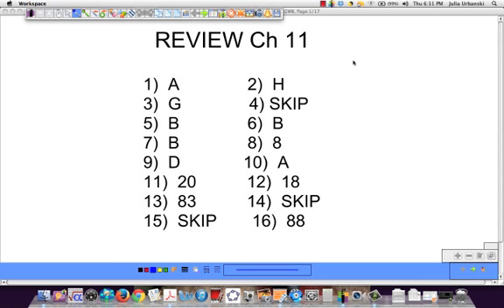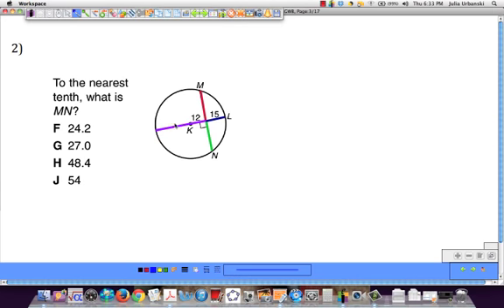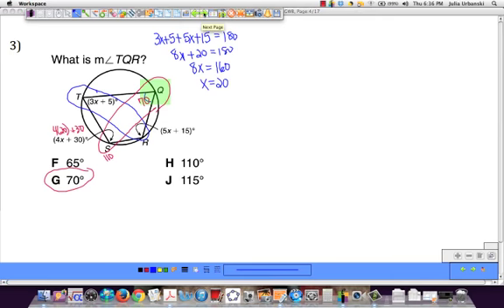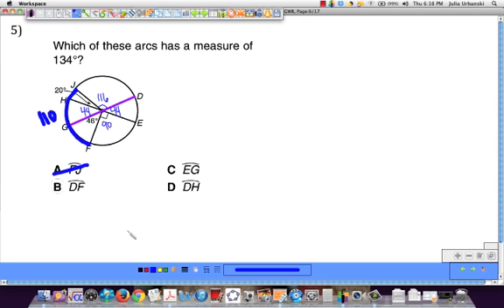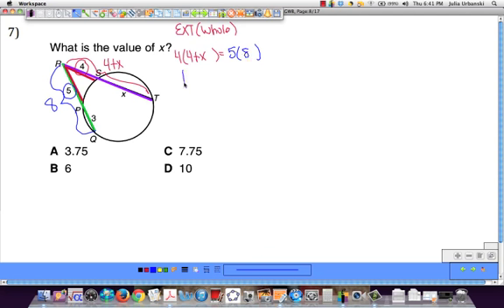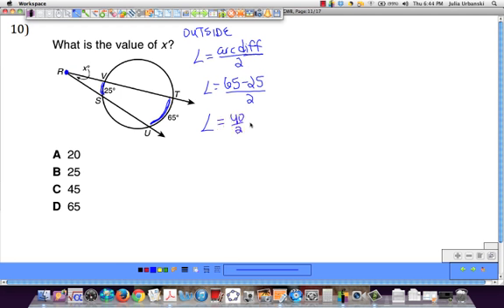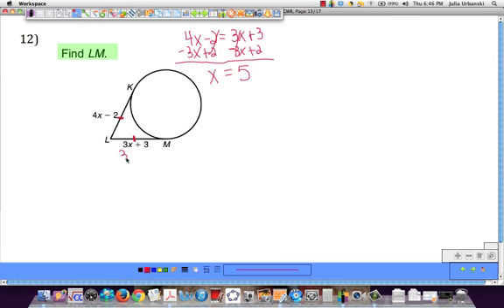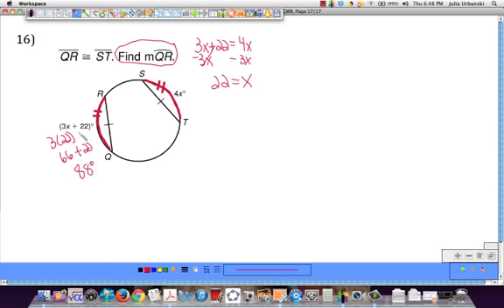UrbanskiMath Rev Ch 11